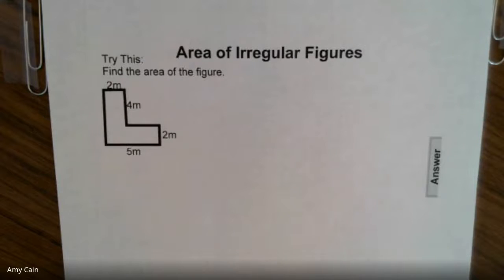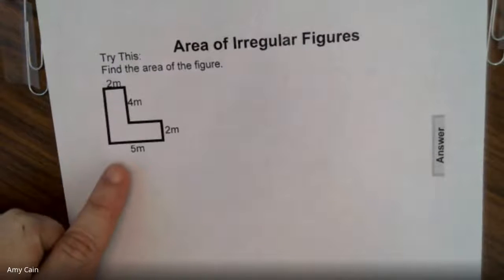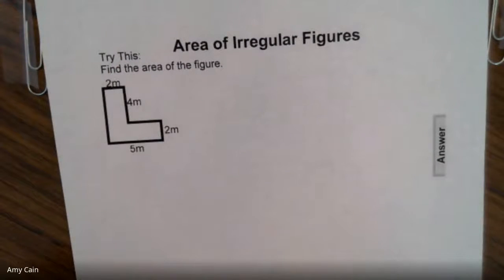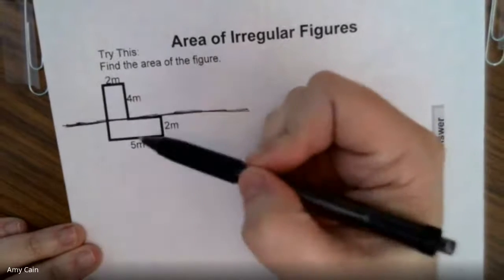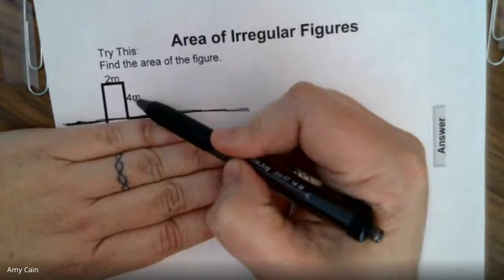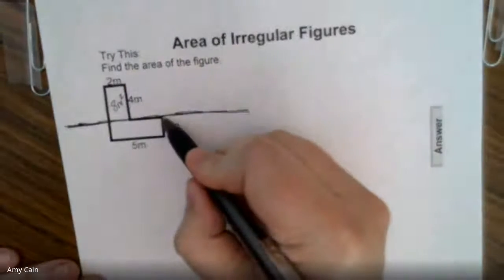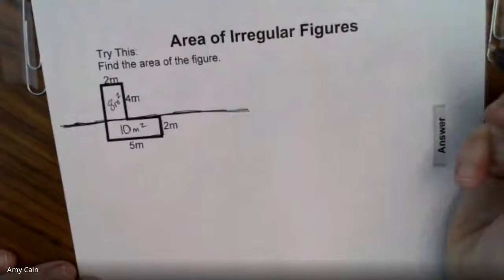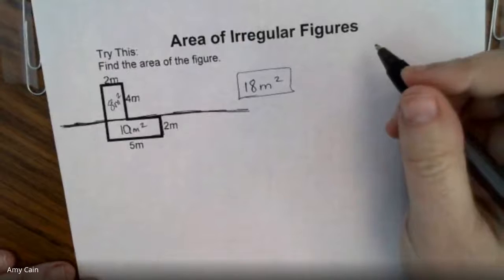Area of Irregular Figures - 7th grade Math - Mrs. Cain